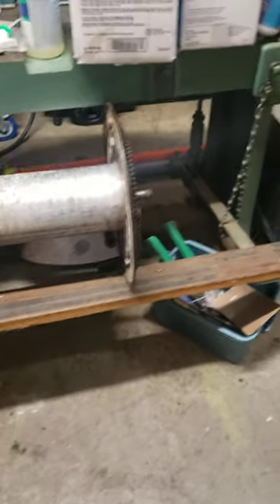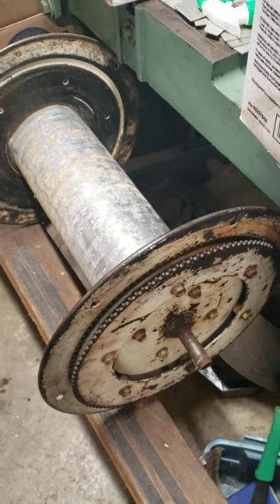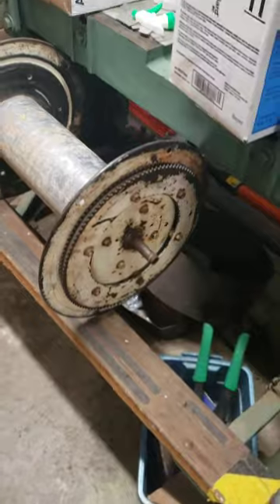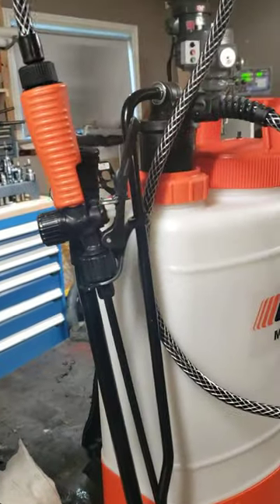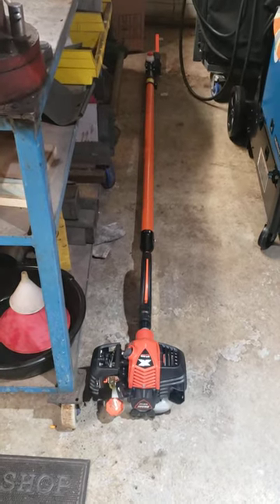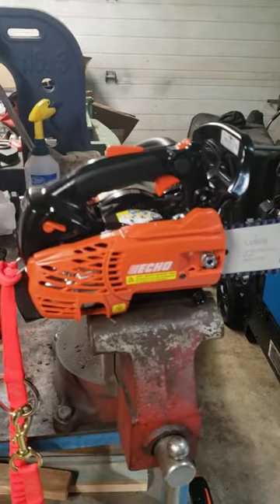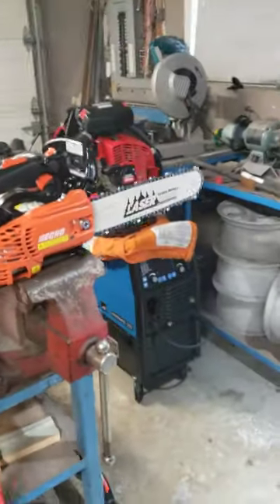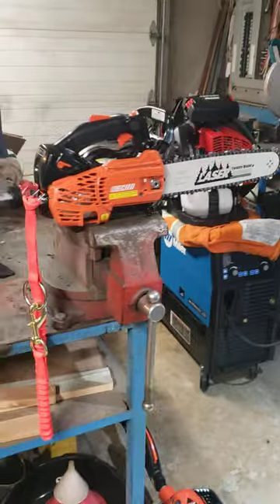buying gear end of season. echo 2511t, bar mods, ppt2620, eb910rt, sprayers.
detailing some of my new echo gear, sprayers and lawn season wrap up.